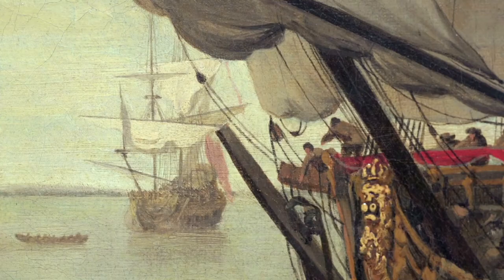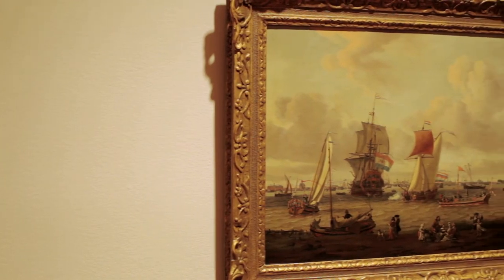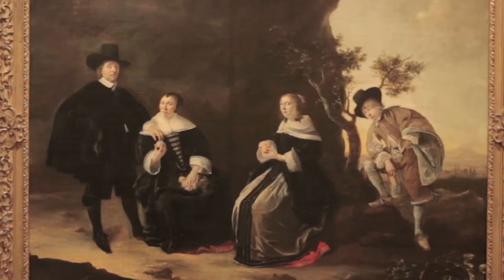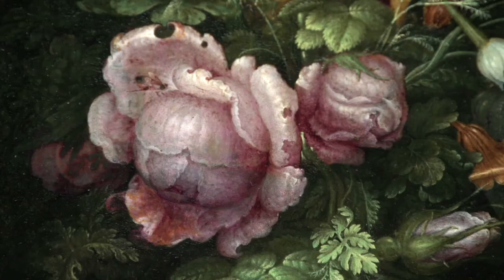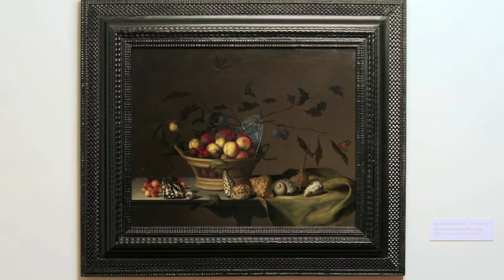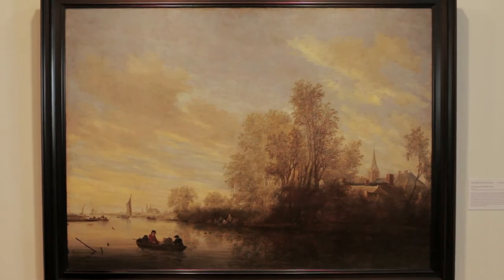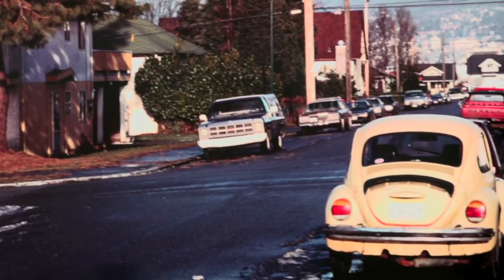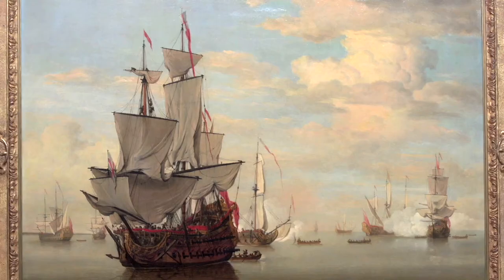Persuasive Visions - Vancouver Art Gallery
An inside look at Persuasive Visions:17th Century Dutch and Flemish Masterworks and Contemporary Reflections.
Painting in the Netherlands and Flanders enjoyed an exceptional variety and richness in the seventeenth century. A robust economy, international trade and a prosperous middle class supported a busy art market, including major painters that painted for the market. Several genres- among them portraiture, still life, landscape and marinescape-dominated the painting of this period.
This exhibition is on display at the Vancouver Art Gallery until September 15, 2013